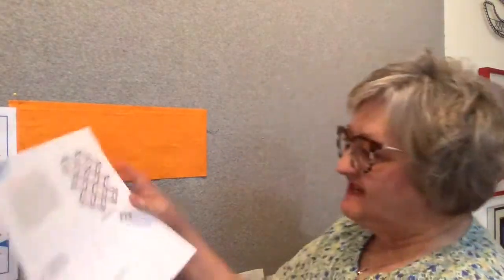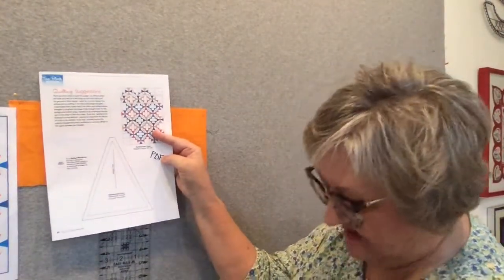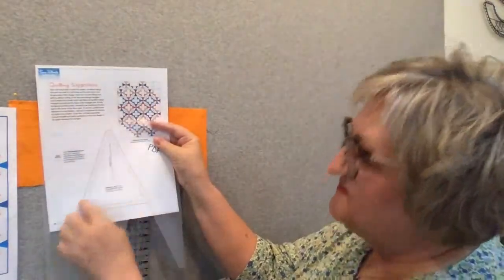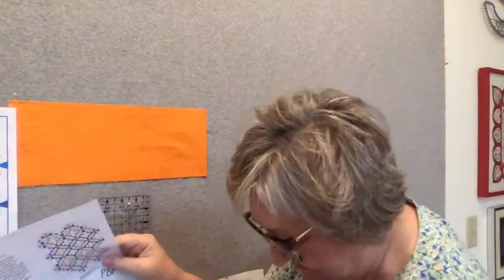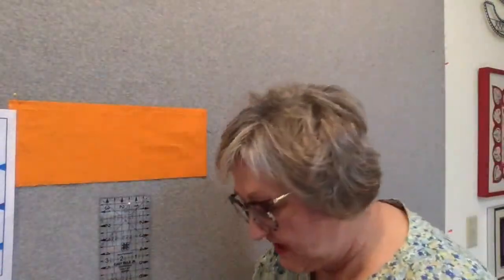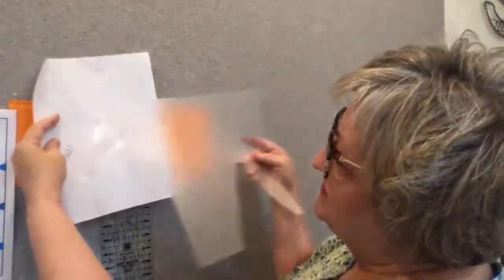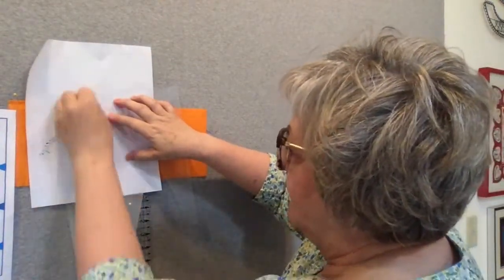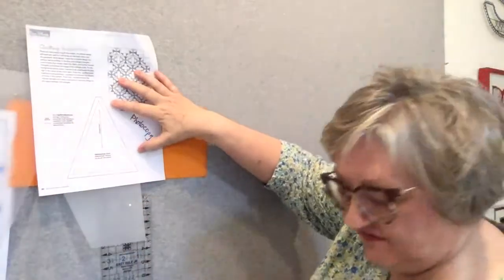Make and Use Templates: Easy Peasy with Diane Harris of Stash Bandit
The Terror of Templates! Many quilters shy away from templates but they don't have to be difficult. In a Live video for Annie's and Quilter's World, watch as Diane Harris of Stash Bandit shows a quick and easy way to make and use templates for odd-sized patches. The quilt featured is Kaleidoscope Churn from the Summer 2021 issue of Quilter's World. it was designed by Vasudha Govindan.